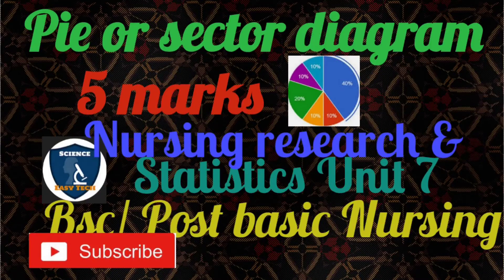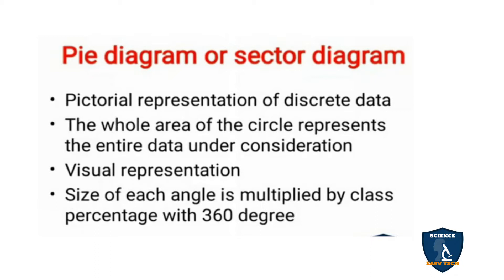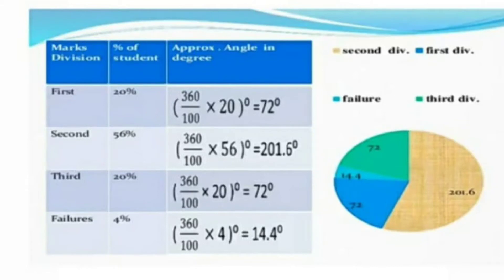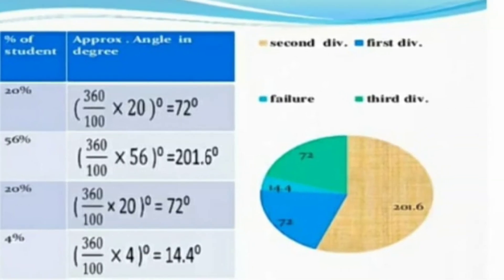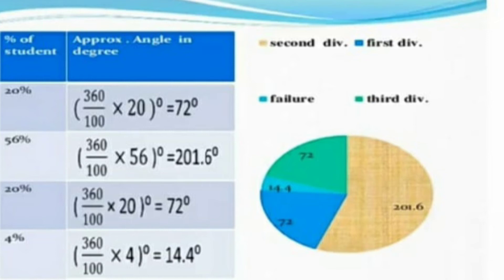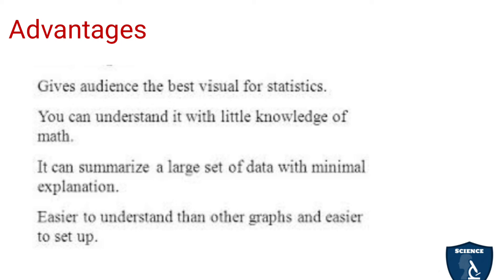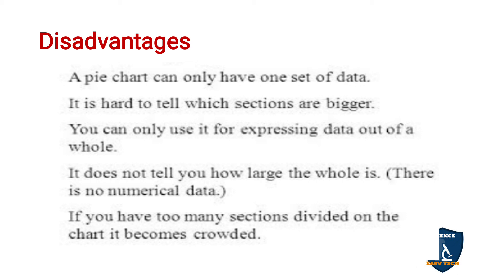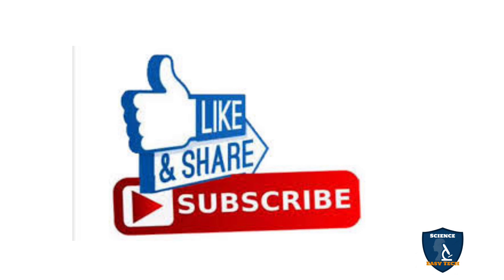Pie Diagram| Sector diagram|Pie chart in Nursing research & Statistics|Bsc| Msc Nursing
Presentation of data in graphs link

quantitative and qualitative data
tabulation of data
Graphical representation of data
presentation of data by graphs
graphs and diagrams in statistics
Nursing research and statistics for Bsc nursing fourth year stu
pie Diagram
pie chart
 pie graph
sector diagram
Histogram
line graph
frequency polygon
cumulative frequency curve or O give
scatter diagram or correlation diagram
Bar diagram
simple bar diagram
multiple bar diagram
compound bar diagram
pie diagram or sector diagram
spot diagram or map diagram or cartogram
pictogram or picture graph or picture diagram
presentation of data using graphs and tables

How to write research dissertation or thesis for Bscnursing students| MSc Nursing| science easy tech